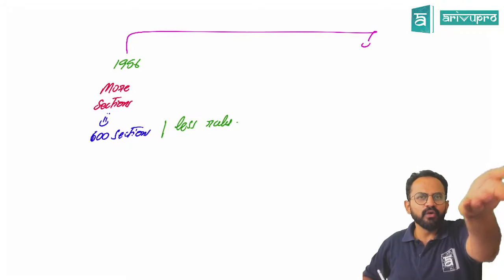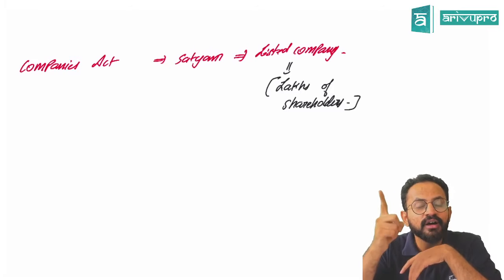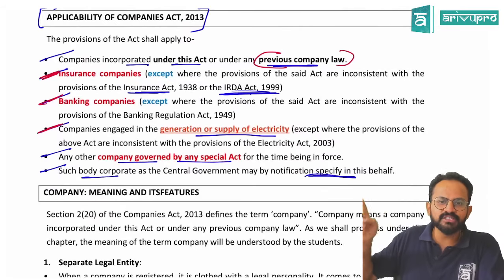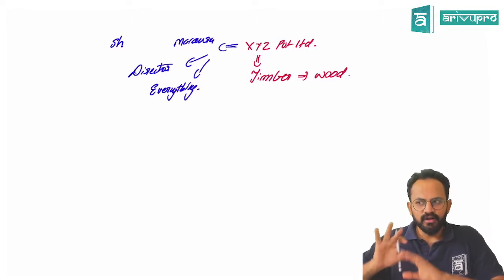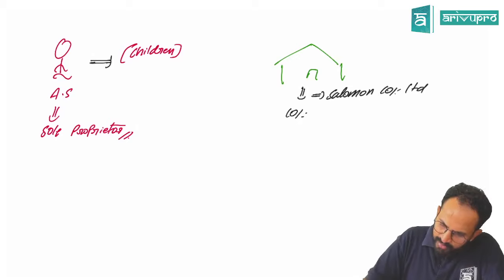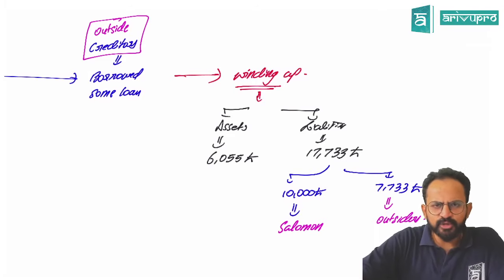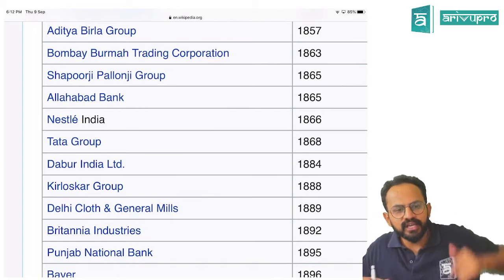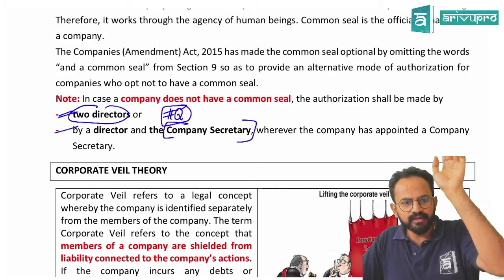Mastering the Companies Act, 2013: CA Foundation Business Law Explained!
Companies Act 2013 CA Foundation | Business Law Full Lecture in English | Company Formation, Types of Companies, Memorandum & Articles of Association — Complete exam-focused explanation for CA Foundation by ArivuPro.

In this video, you’ll learn:
✅ Overview of the Companies Act, 2013 for CA Foundation Business Law
✅ Definition & Characteristics of a Company
✅ Types of Companies under the Act
✅ Company Incorporation & Registration Process
✅ Memorandum of Association (MOA) & Articles of Association (AOA)
✅ Key provisions for exam preparation

📌 Perfect for:

CA Foundation Business Law students

Commerce students learning corporate law basics

Anyone preparing for professional course law exams

1. CA Foundation Online Classes -

2. CA Foundation Pendrive Classes -

4. CA Foundation Books -